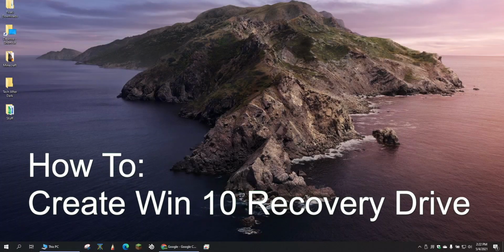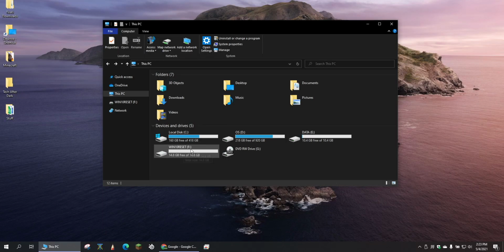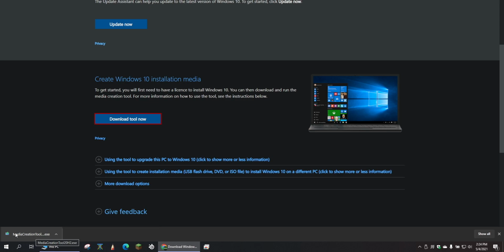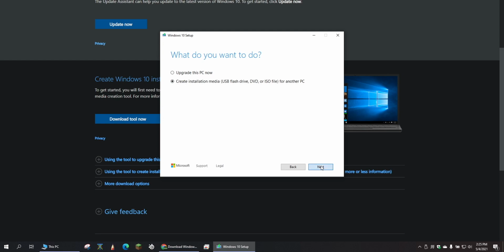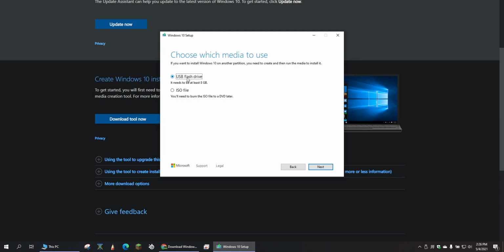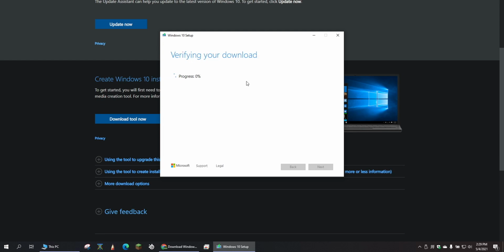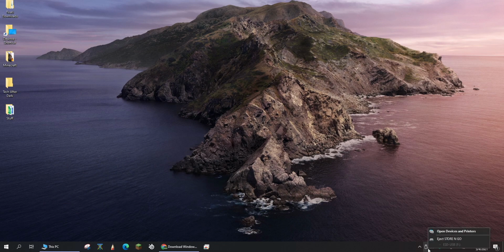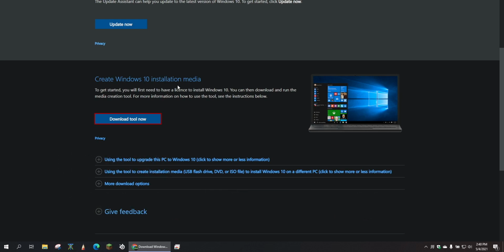How To Create A Windows 10 USB Recovery Drive: Media Creation Tool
In this video, I'm going to show you how to create a Windows 10 recovery drive! And to install the Media Creation Tool from Microsoft. Make sure you have a USB drive that can support 8gb or more, sometimes you can get away with 6-12gb, but in this video I'm using a 16gb drive.

Chapters:
00:00 How To: Intro
00:14 How To: Plug In Your USB Drive
00:51 How To: Download Media Tool
01:22 How To: Install Media Tool
03:35 How To: Safely Eject Media
04:16 How To: Recovery Drive Recap
04:22 How To: Outro

So Long...